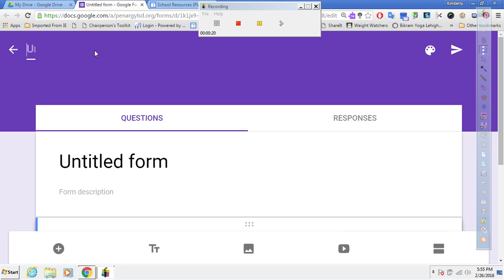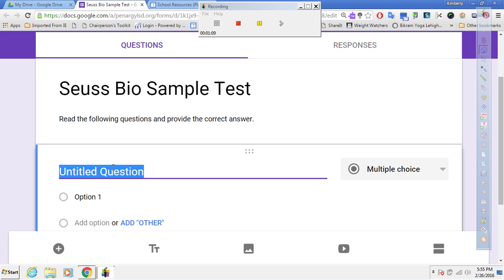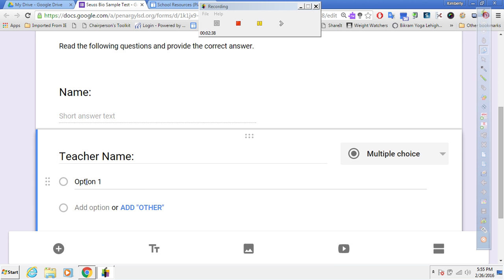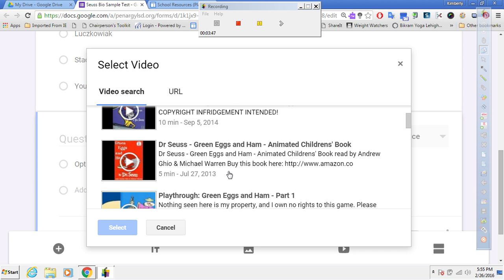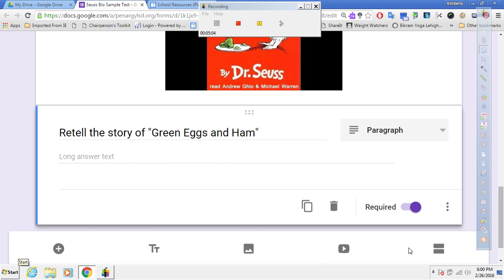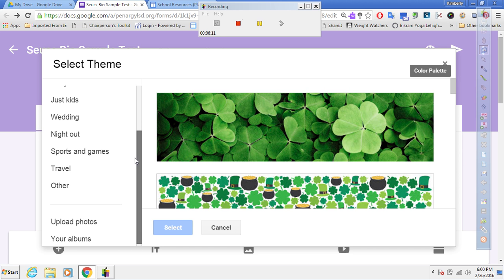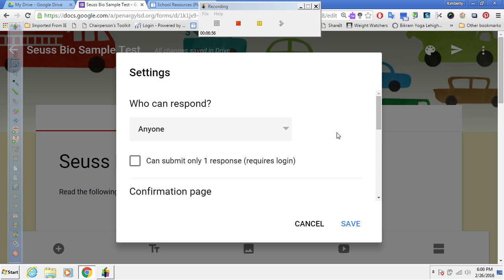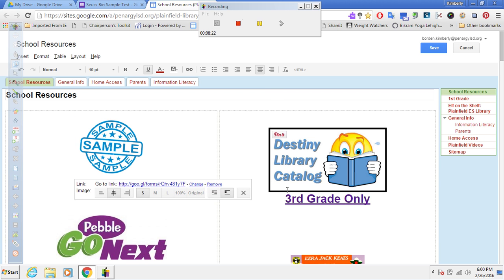Step 2 How to use Google Forms